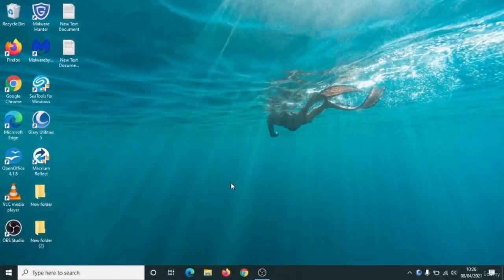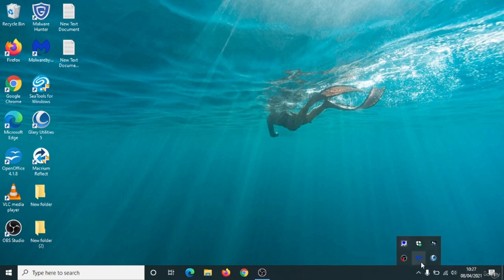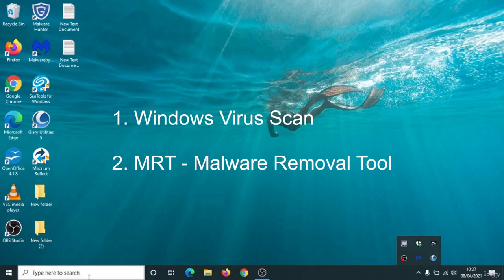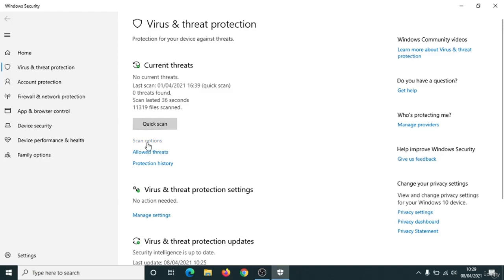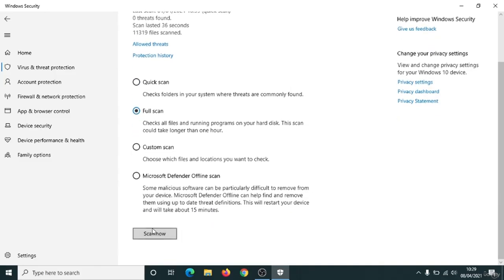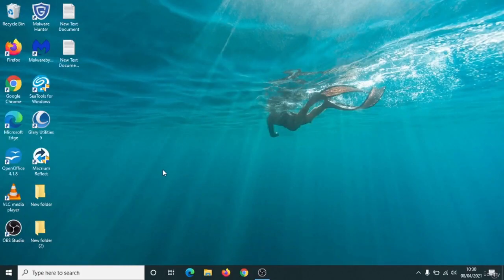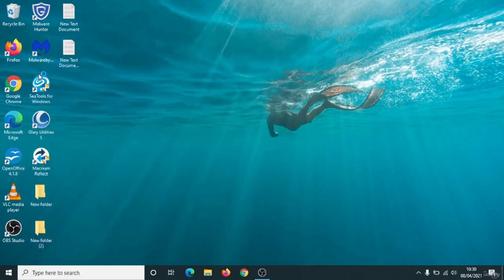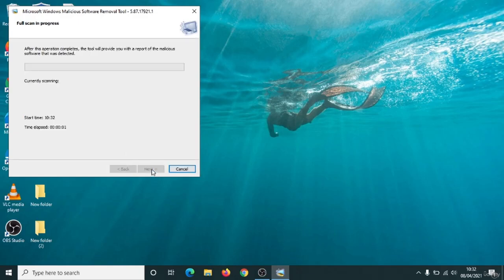How to SCAN Your PC or LAPTOP For VIRUS - Windows 10 or 11 For BEGINNERS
In this video we will look at:

1. Computer security basics.

2. How to perform an Anti Virus scan with Windows